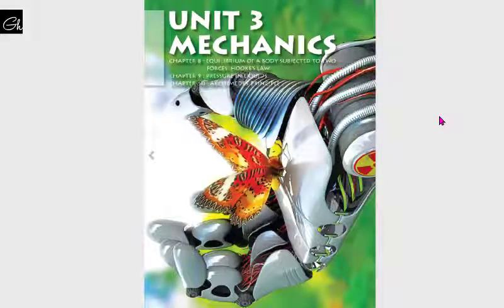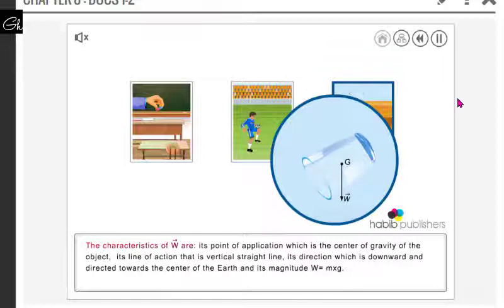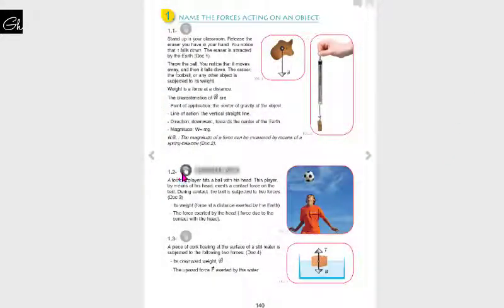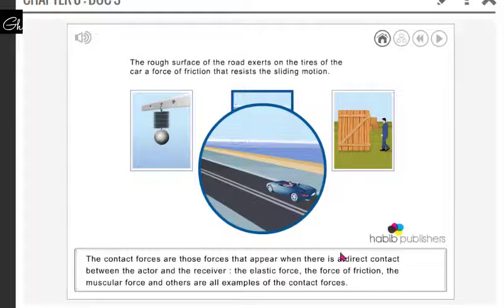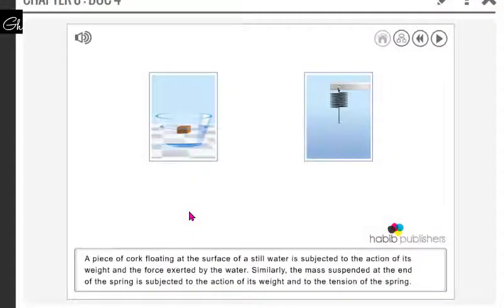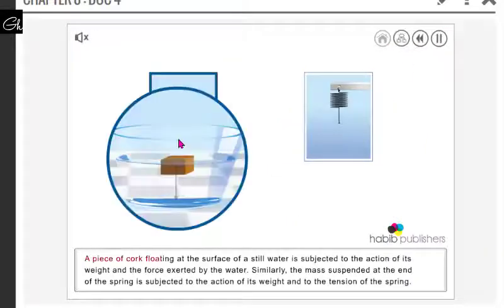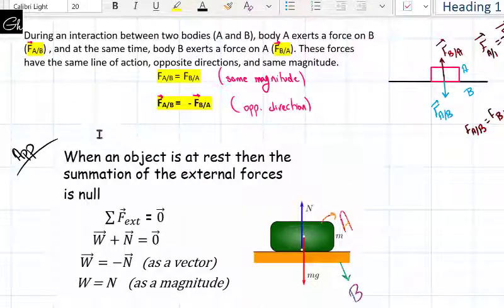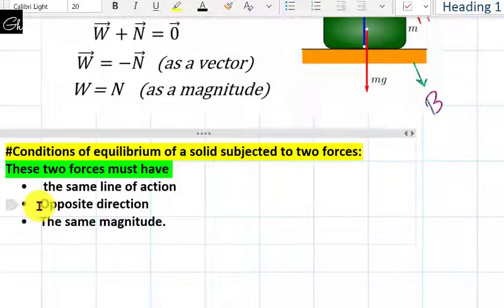5 min- physics Mechanical Actions